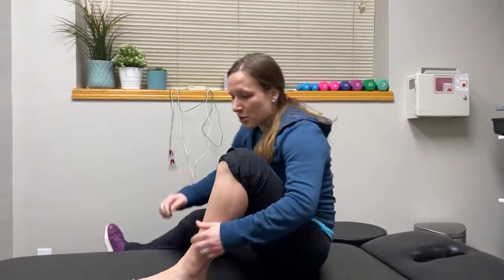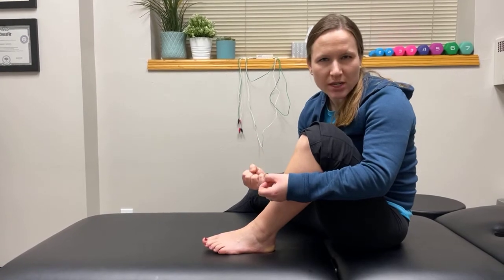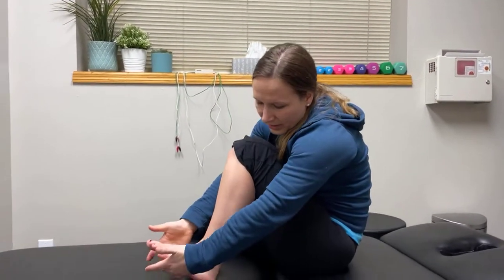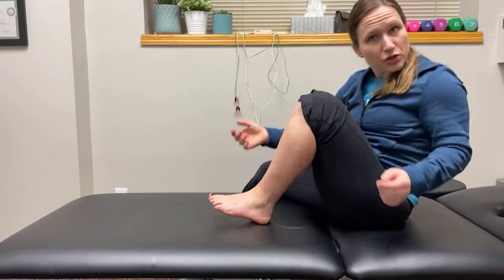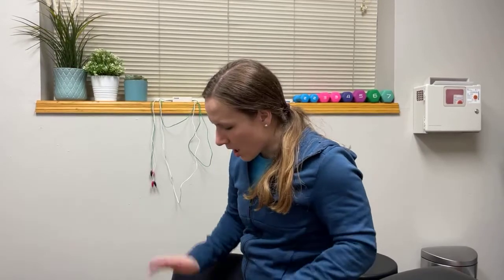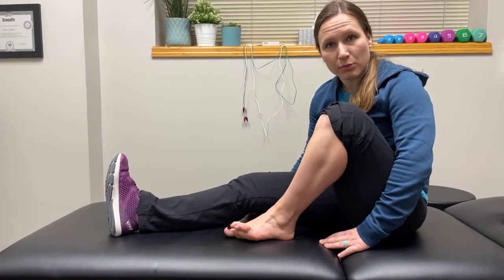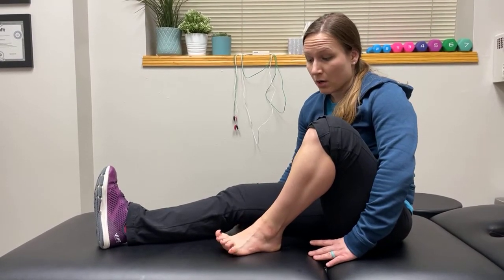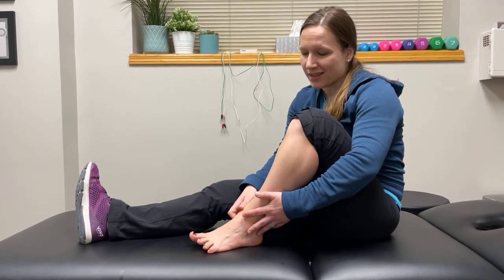Why does it feel like I am walking on a pebble? 🤔